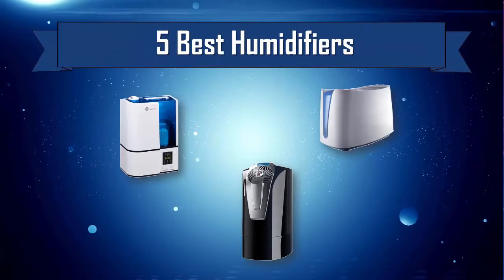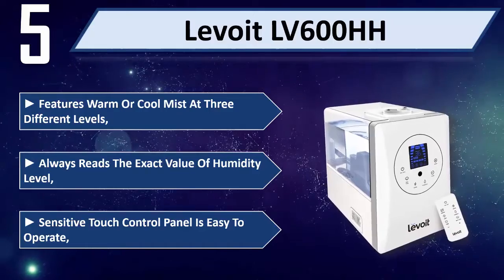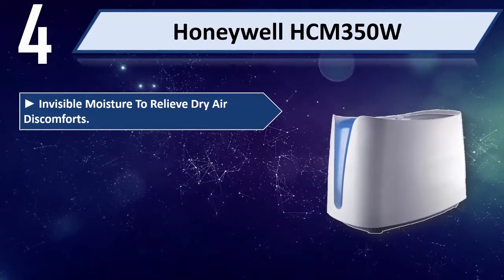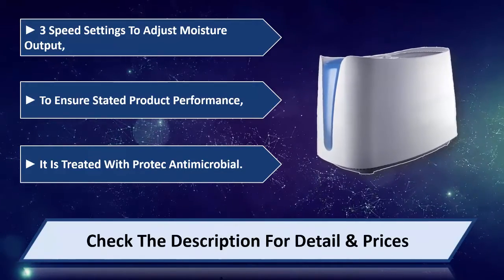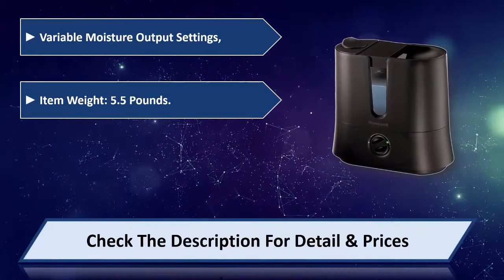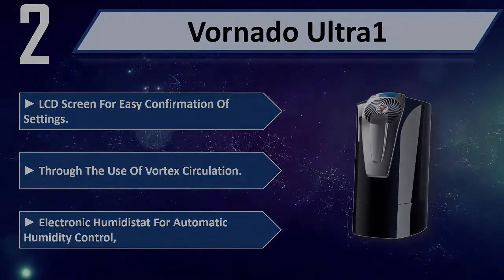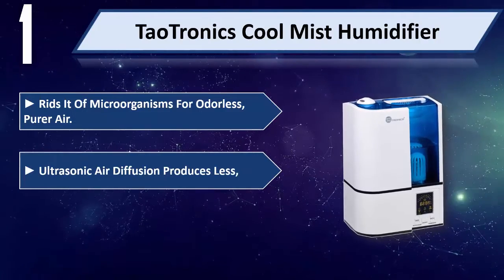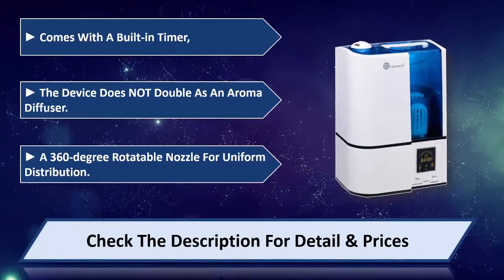5 Best Humidifiers 2024 | Best Humidifiers Reviews | Top 5 Humidifiers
5 Best Humidifiers 2024 | Best Humidifiers Reviews | Top 5 Humidifiers
Let's Have a Look:

5. Levoit LV600HH [Amazon]
4. Honeywell HCM350W [Amazon]
3. Honeywell HUL570B [Amazon]
2. Vornado Ultra1 [Amazon]
1. TaoTronics Cool Mist Humidifier [Amazon]

Best Humidifiers are products which you'll be using for a fair amount of time. So it needs to be the best. But as there are thousands of Humidifiers available from hundreds of brands in the market, so it's not easy to pick the best one for you. It requires a lot of time and energy to do a fair research on them. So, it's not possible for everyone to do it after work and all. This is where we come in.

We went through all these troubles so that you can choose the best possible Humidifiers for you. We have a very experienced team on market research and after all these stages of selecting, we can honestly say that these 5 are the Best Humidifiers in the market at this very moment. You can go for any of them with your eyes closed and you can be ensured with their quality, performance, advanced features and durability. So pick any one of these 5 and live tension free!